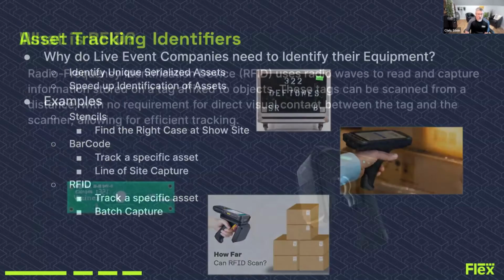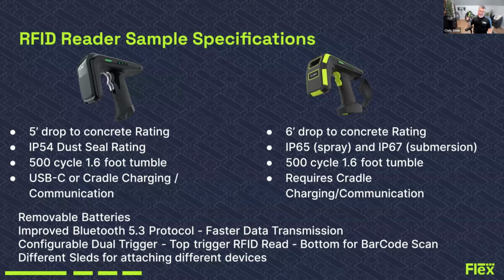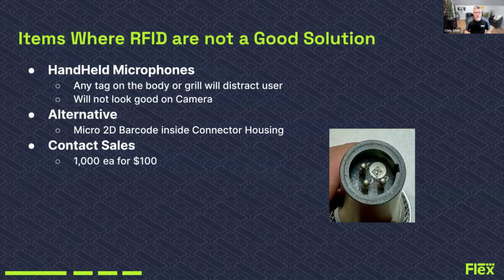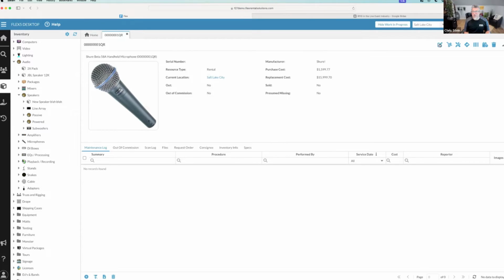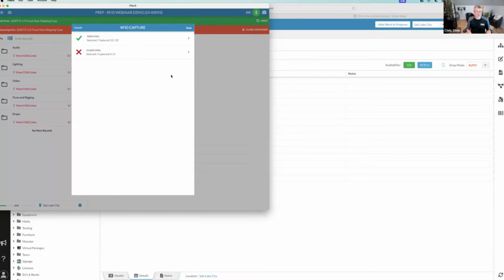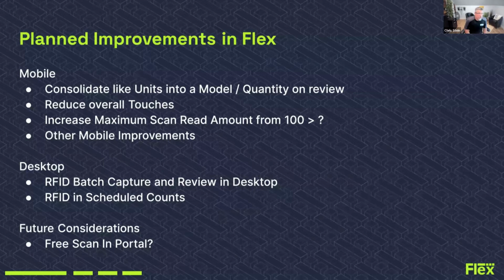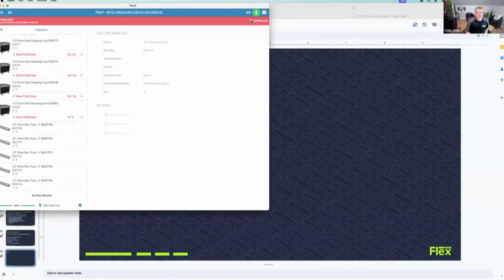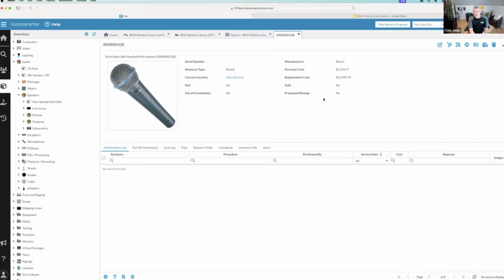Flex Rental Solutions: RFID Webinar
Watch CEO Chris Stein present a webinar on the ins-and-outs of RFID technology and how it can save you time and money.